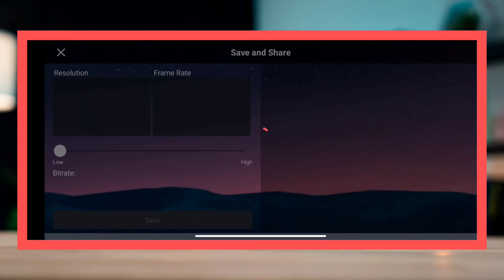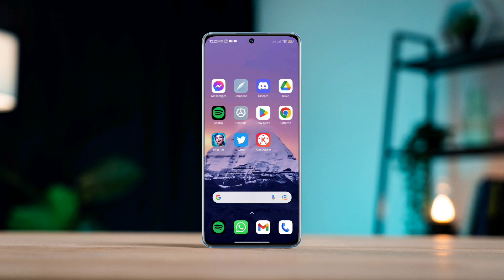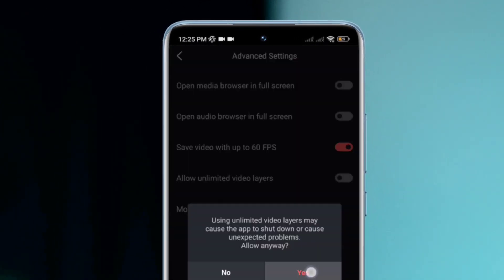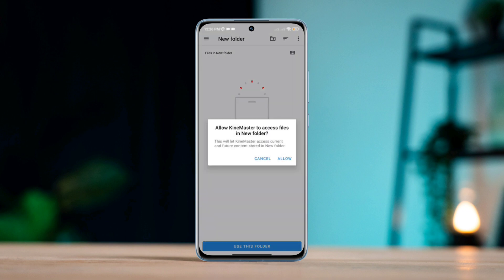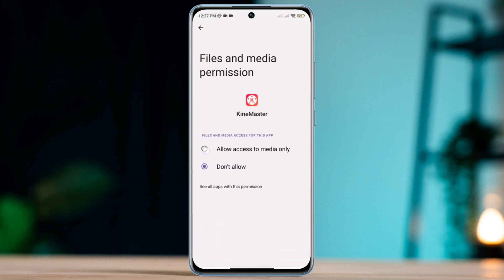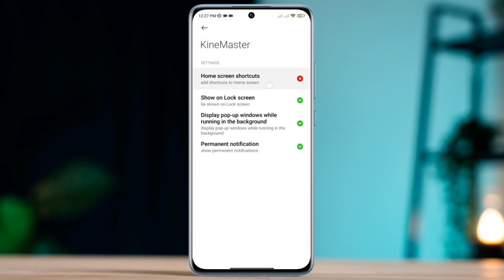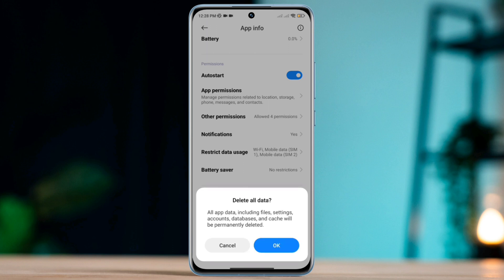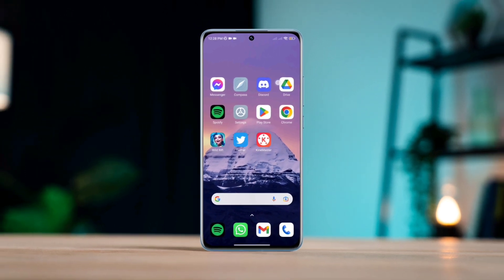How To Fix An Error Occurred While Exporting Please Try Again On Kinemaster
Is your kinemaster video editor showing you An error that occurred while exporting please try again error while exproting on android? there are many reports about An Error Occurred While Exporting Please Try Again On Kinemaster. if you have the same issues then watch this entire video to fix your kinemaster export problem.
An error occurred while exporting please try again" is a common error message that Kinemaster users may encounter when trying to export a video. This error message indicates that there was an issue with exporting the video.
So, In this video, I will give you some effective Solutions that will help you to solve your An error that occurred while exporting an error or kinemaster video exporting problem on android.

00:01- Video intro
00:21- Solution 1: Enable some settings from the kinemaster apps
00:40- Solution 2: Create s new folder
00:49- Solution 3: Remove the software bug
01:37- Solution 4: Check for a new software update
01:52- Solution ending